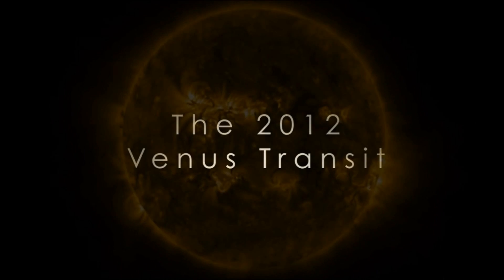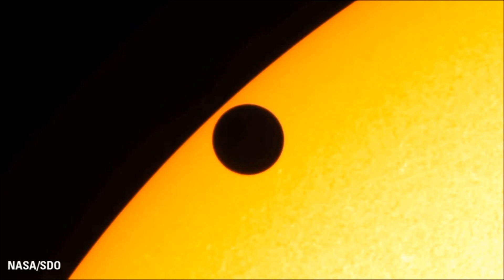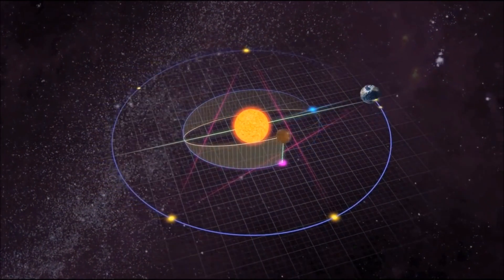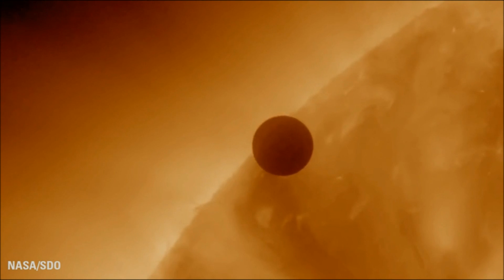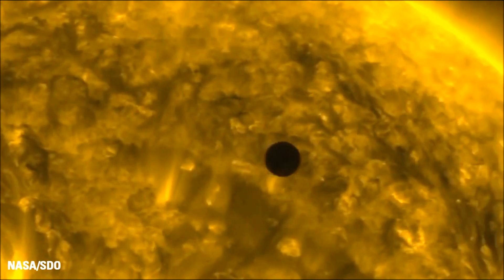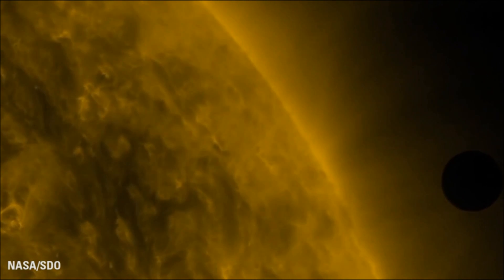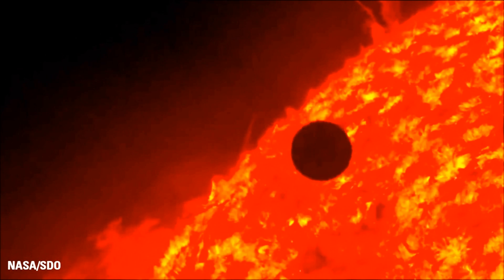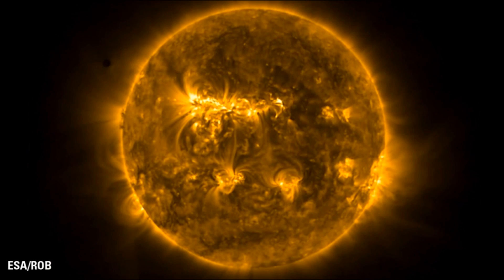Venus transit 2012 Hoax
This is a short video about the Venus transit of 2012, that is clearly another Hoax from the space agencies. The problem is that if Venus is not a planet then all the mathematics involved to measure the Earth Sun distance are incorrrect. The assumption of Venus beeing a planet, goes down when you see a transparent black disk crossing the Sun.